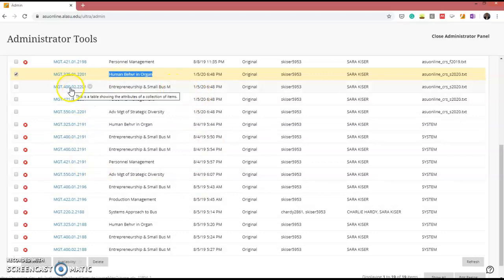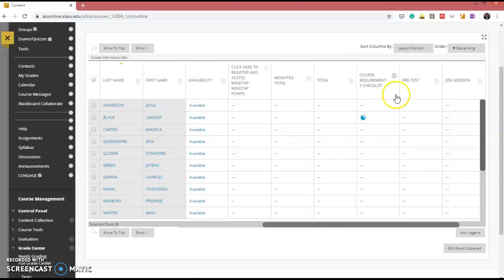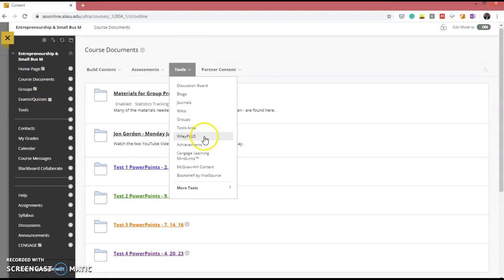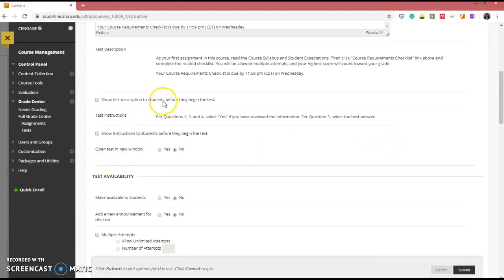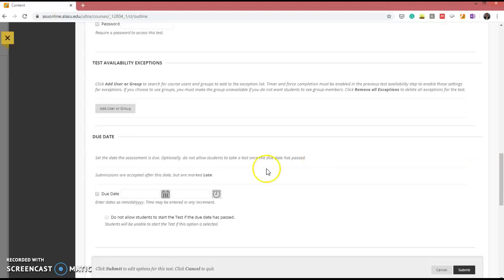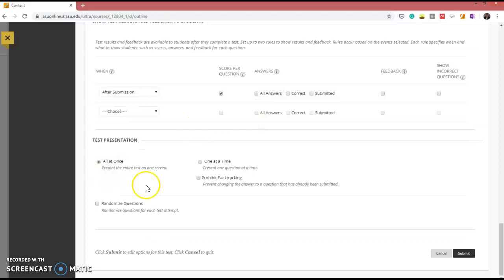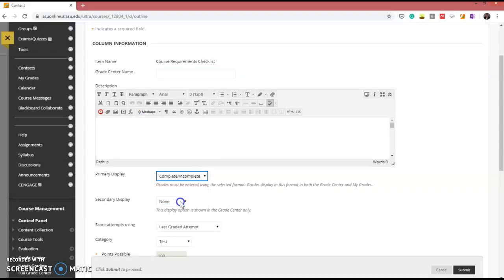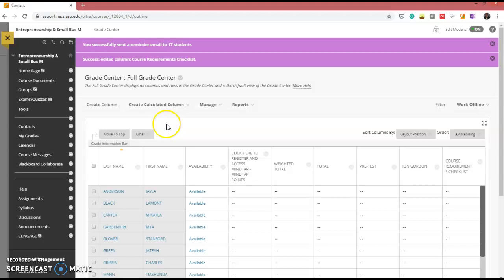Course Requirement Checklist Re-Posting